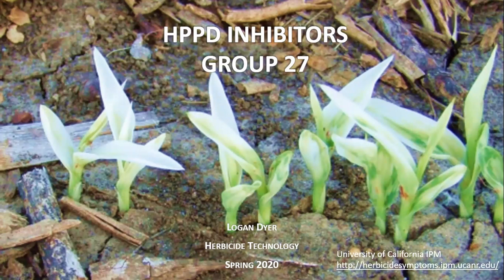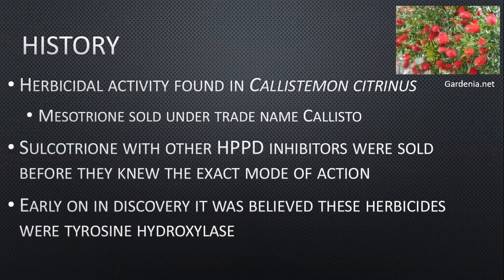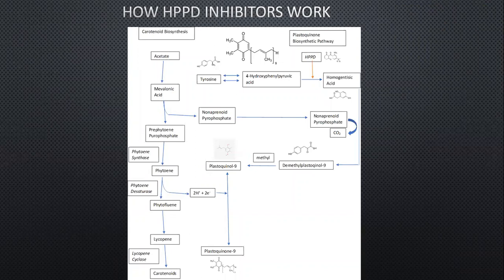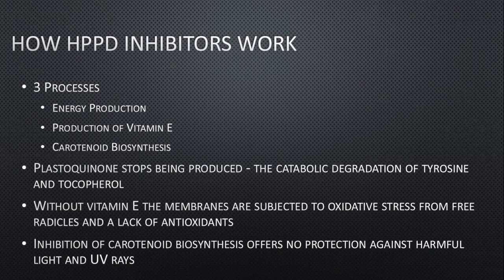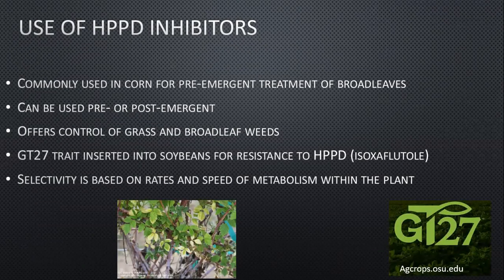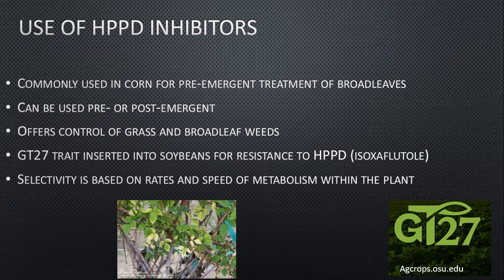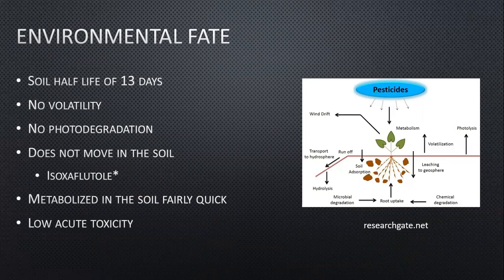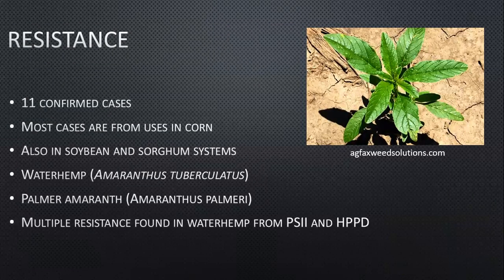HPPD Inhibitor Herbicides